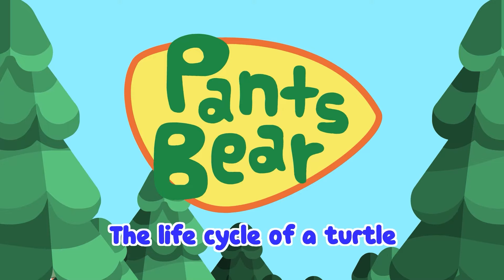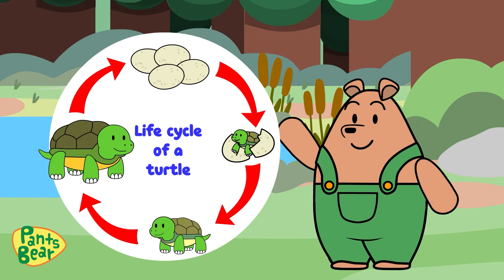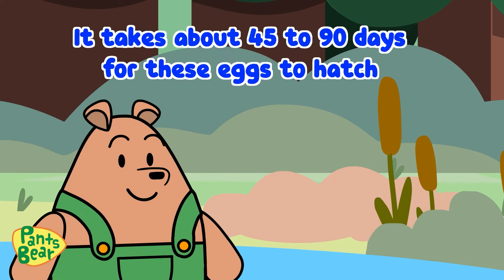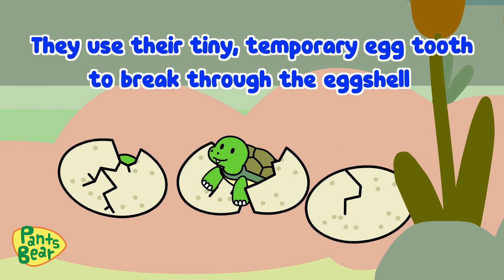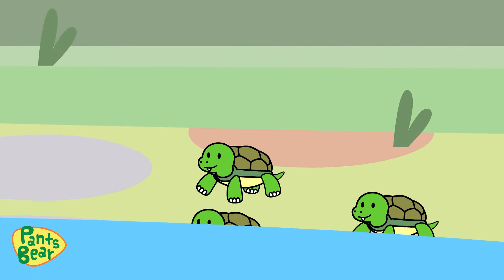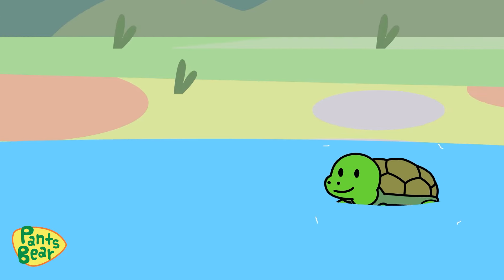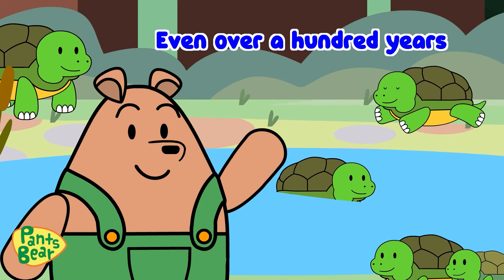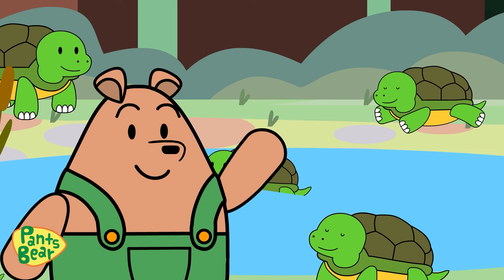Life Cycle of A Turtle | Pond Adventure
Pants Bear is on an intriguing exploration to learn about the life cycle of a turtle in his own backyard! Watch as the eggs are laid, marvel at the hatchlings' brave journey to the pond, and witness the growth of these resilient reptiles from juveniles to adults. Don't miss out on Pants Bear's fun and educational pond adventure!